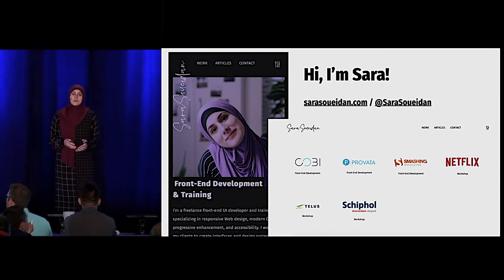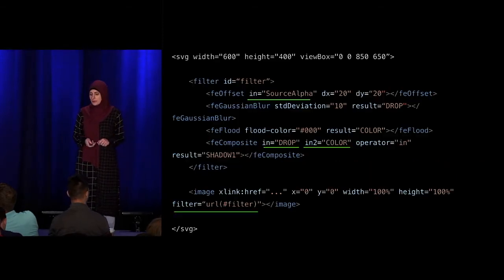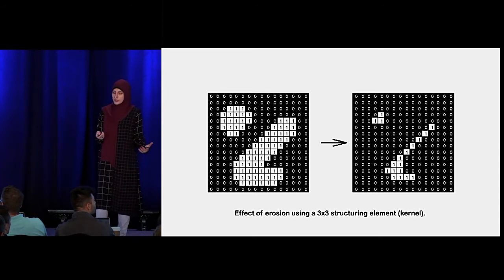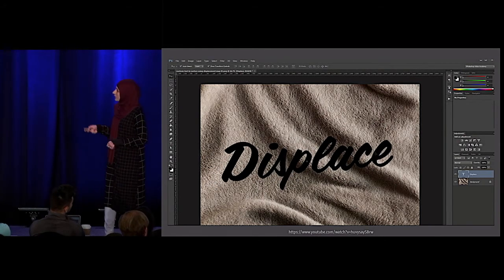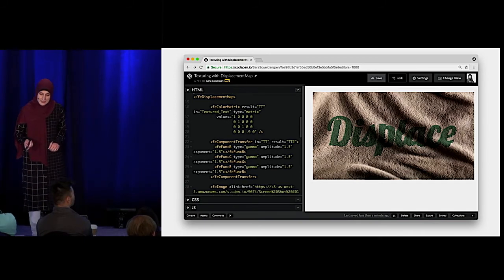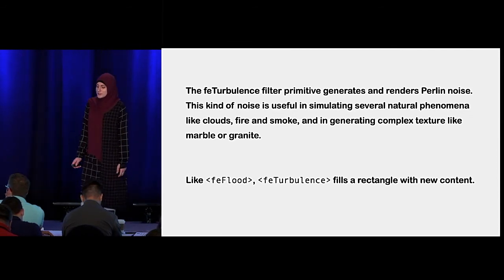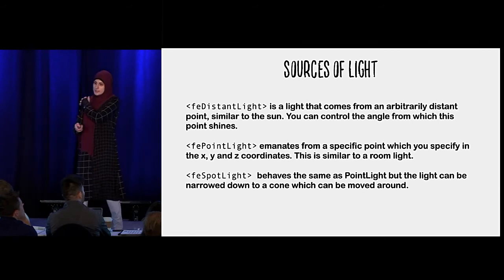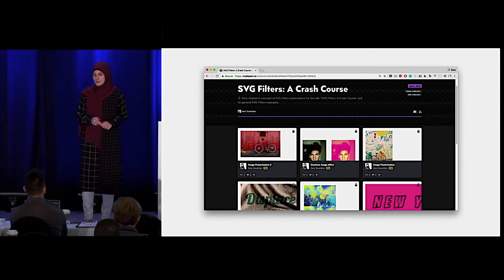“SVG Filters: The Crash Course” by Sara Soueidan—An Event Apart video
When compared to effects available in graphics editors such as Photoshop and the likes, CSS is still a long way behind. SVG, on the other hand, comes with a set of filter primitives that enable you to recreate Photoshop-grade effects in the browser, using just a few lines of code.